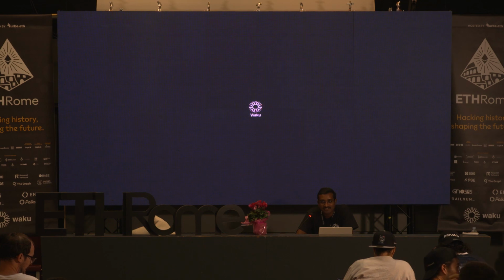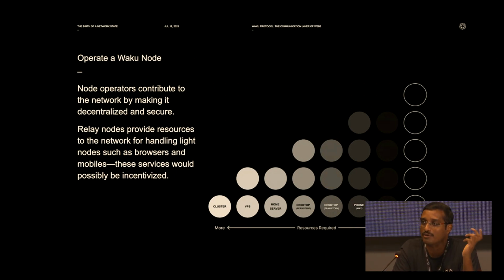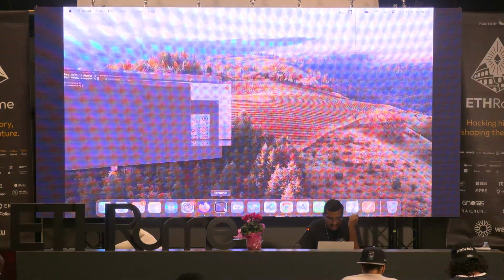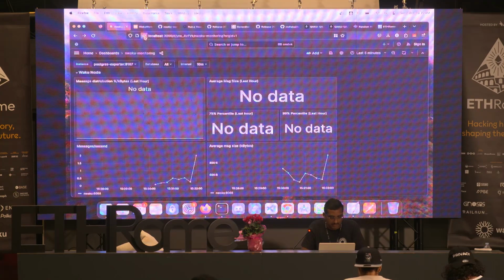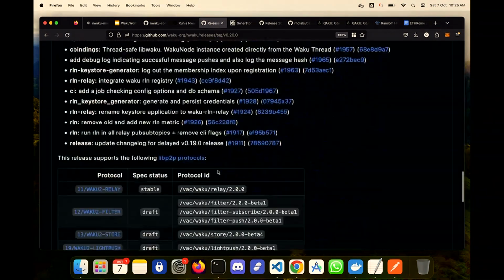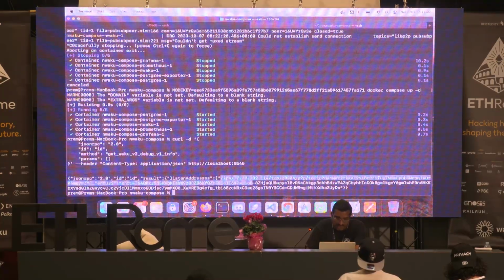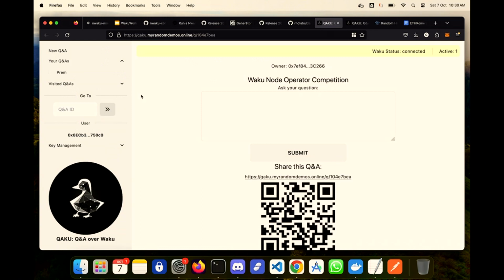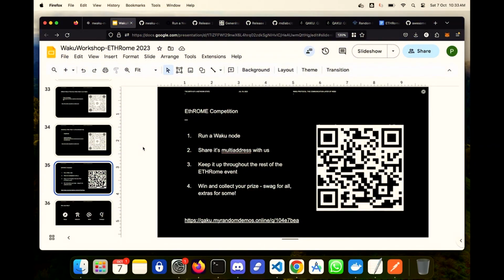ETHRome 2023 - WAKU // Workshop 2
In this second workshop by Waku, their team showed how to become a node operator for Waku.

ETHRome has been the 1st ever Web3 hackathon happening in Italy (6-8 Oct 2023). It has been organized by the urbe.eth community and focused on Governance & Privacy topics.

During the event, sponsors have been able to showcase their technology and development stack through workshops like this, allowing hackers to better understand how to get the best out of certain tech and libraries.